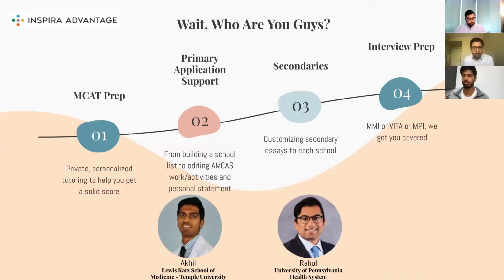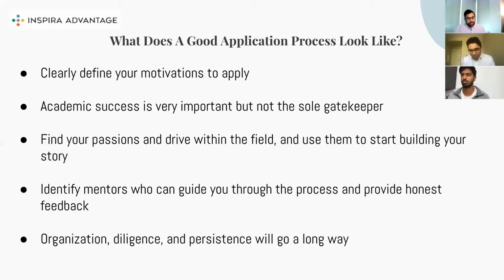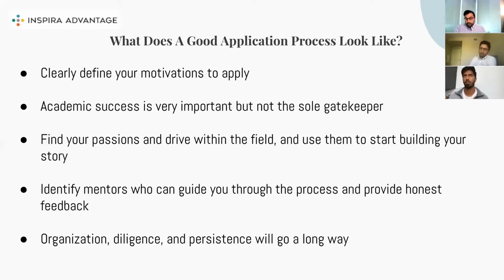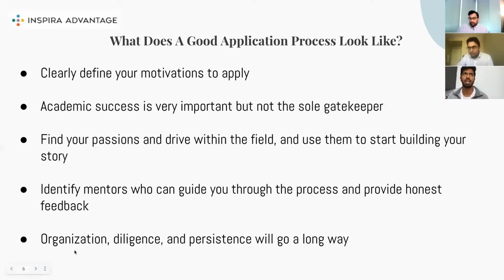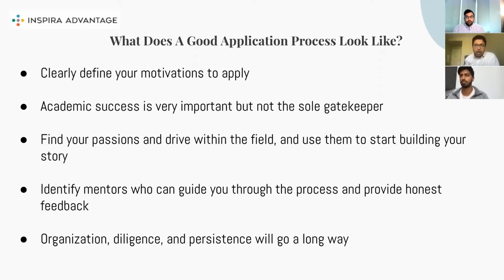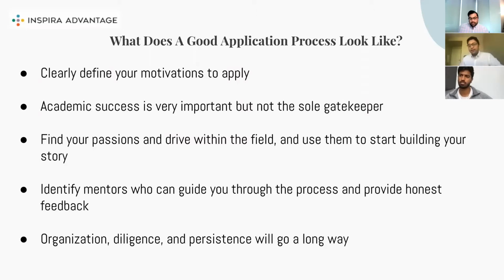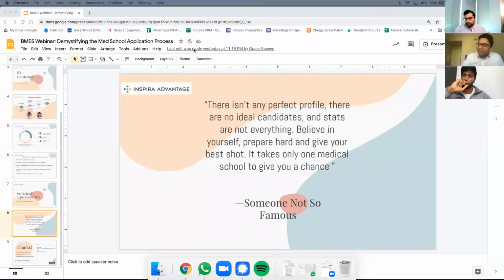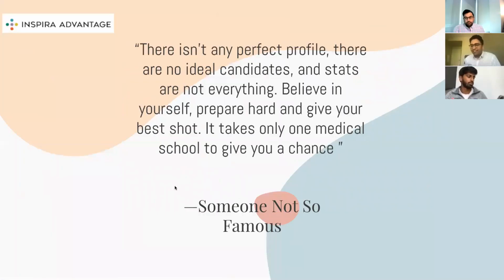Demystifying the Med School Application Process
Inspira Advantage is excited to bring the students of BMES an exclusive webinar on the best practices when it comes to applying to medical school. They’ll be discussing how you can differentiate yourself from other applicants, what exactly the admissions committees are looking for at various medical schools for the 2021 admissions cycle, how to craft a compelling personal statement that will display your personal character, among a myriad of other topics.